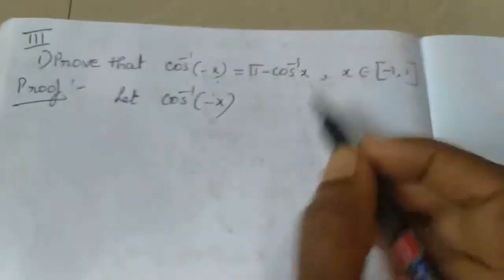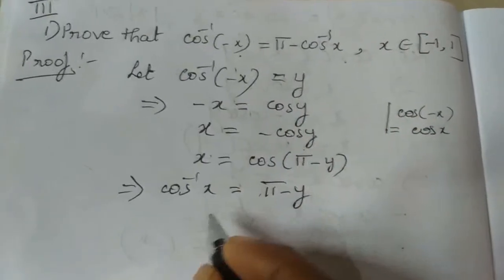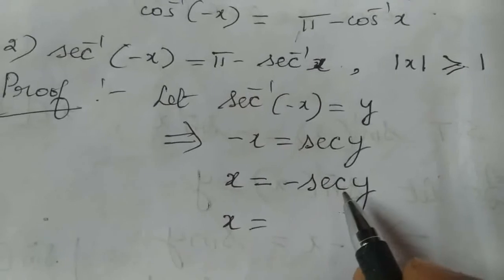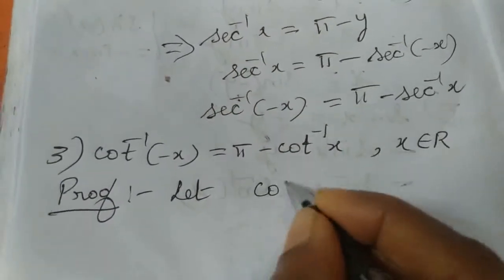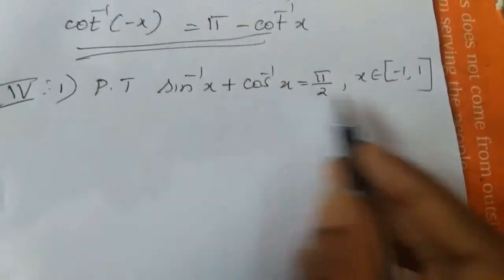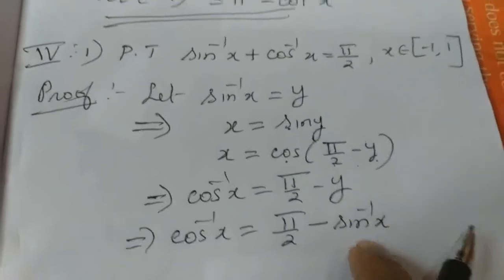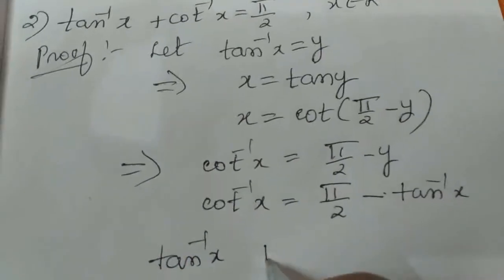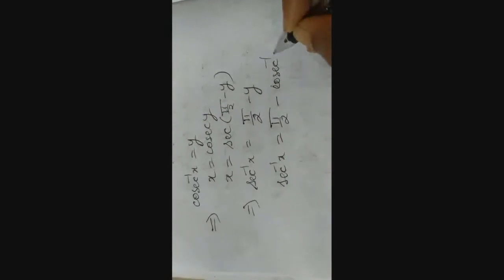Properties of inverse trigonometric functions second pu